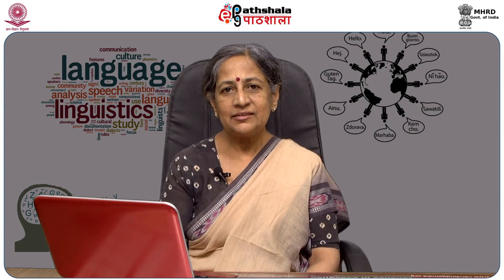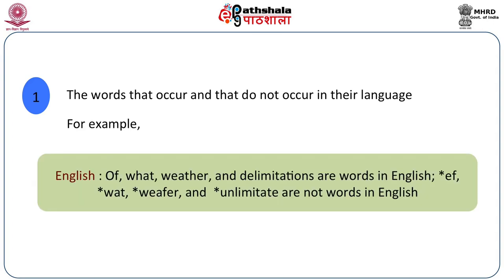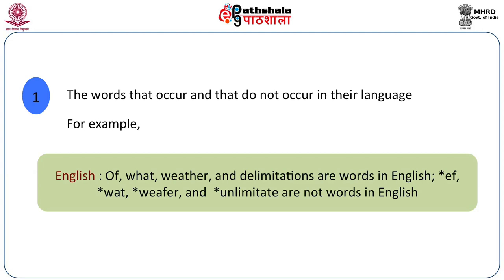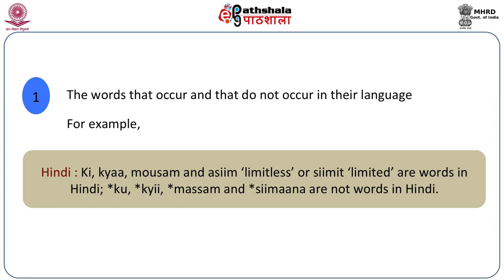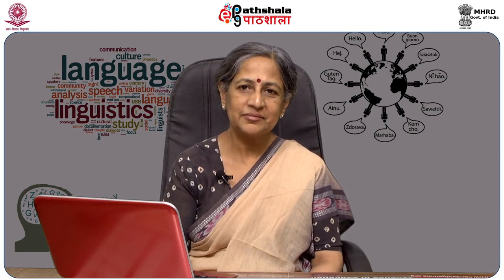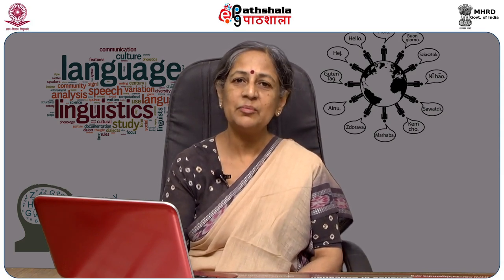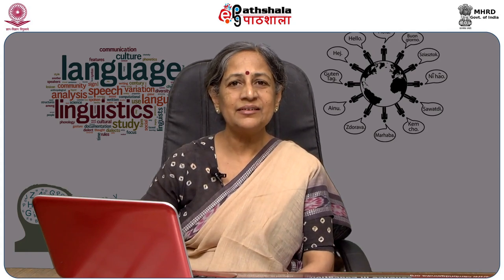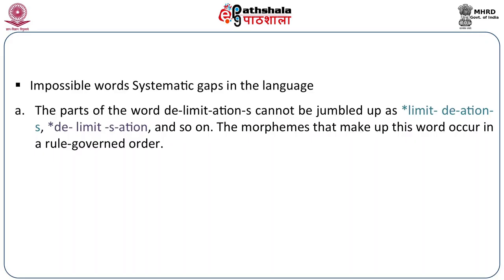Lings P1 M6 The nature of words ; Morphology 1